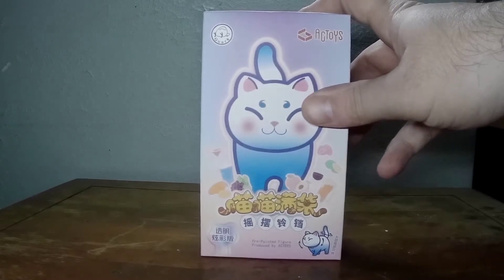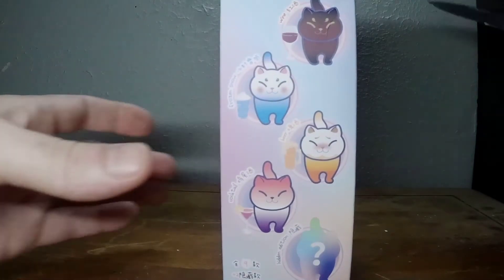Cat Bell Transparent (2/9)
Toy #16